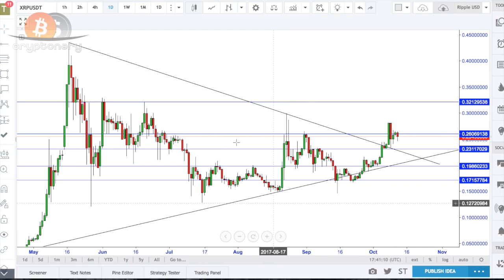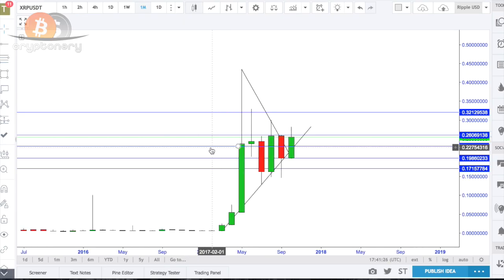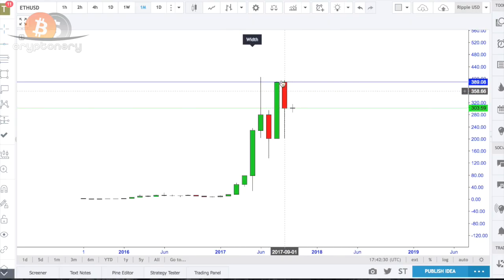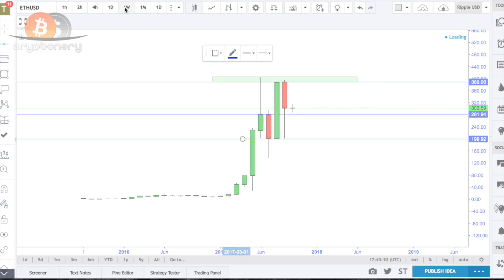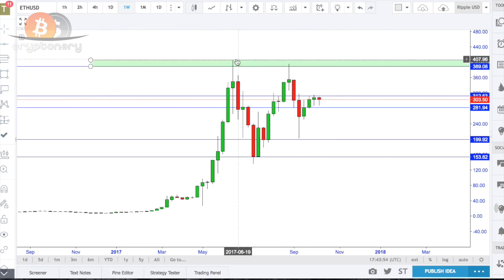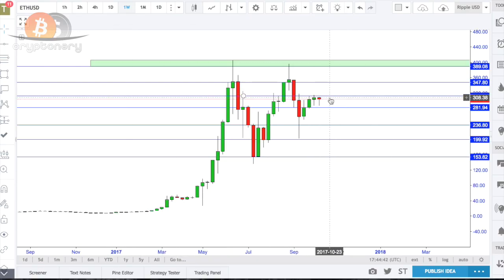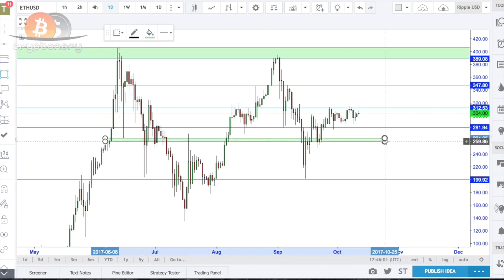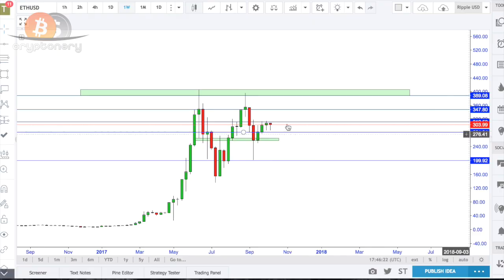Crypto Currency Course: Part 03 Top Down Analysis